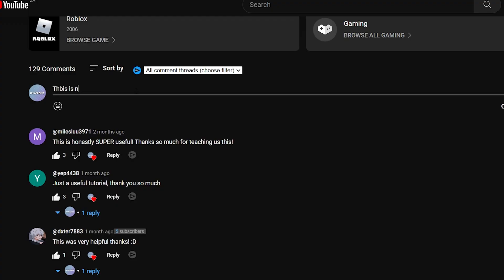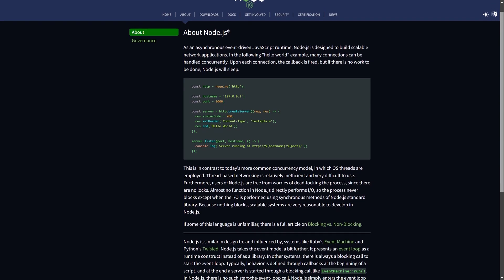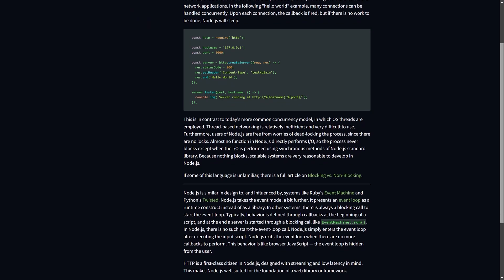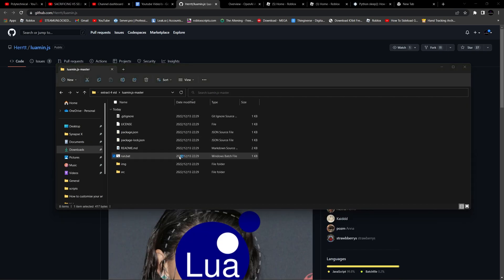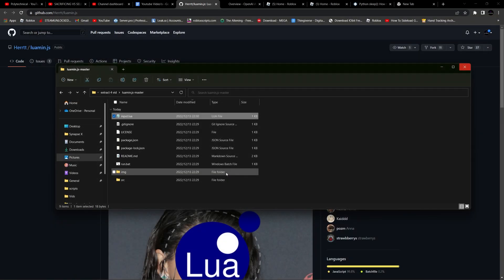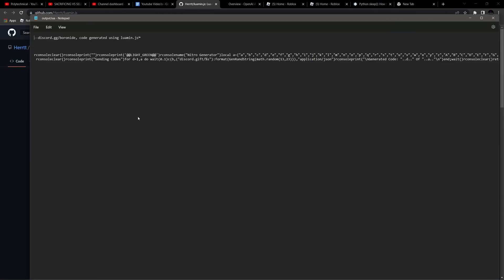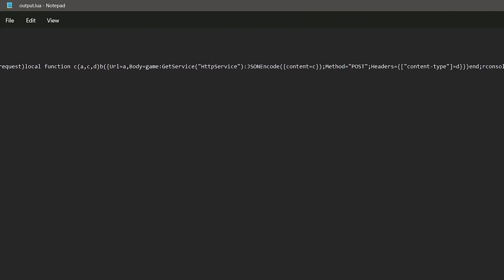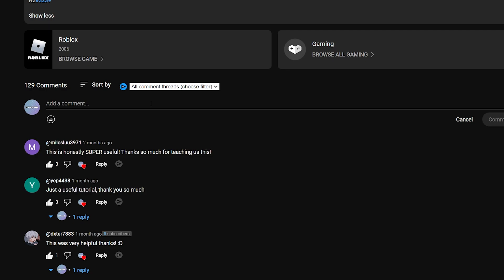How to obfuscate your roblox scripts!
-- Video Description --
In this video, we'll be talking about luamin, a tool that allows you to minify and obfuscate your Lua code. We'll go over the basics of what minification and obfuscation are, how luamin works, and why you might want to use it. We'll also provide a live demonstration of luamin in action, so you can see how it can help improve the security of your Lua code. Whether you're a seasoned Lua developer or just getting started, this video will give you a better understanding of how luamin can help you prevent your code from being stolen.

-- What Is Obfuscation? --
Obfuscation is a technique used to make something difficult to understand. In the context of software development, this typically refers to making source code more difficult to read and understand by humans. This can be done for a variety of reasons, such as to protect intellectual property, to make the code harder to reverse engineer, or to make it more difficult for malicious actors to exploit vulnerabilities in the code. Obfuscation is typically achieved by using techniques such as renaming variables with nonsensical names, using complicated control structures, and removing unnecessary comments and whitespace. Ultimately, the goal of obfuscation is to make the code harder to understand without changing its functionality.

What Is NodeJS?
Node.js is an open-source, cross-platform JavaScript runtime environment that executes JavaScript code outside of a web browser. It allows developers to create scalable, high-performance server-side applications using JavaScript. Node.js uses an event-driven, non-blocking I/O model, which makes it lightweight and efficient. It is commonly used for building web applications, real-time applications, and network applications. Node.js is built on top of the V8 JavaScript engine, which is the same engine used in the Google Chrome web browser. It is maintained by the Node.js Foundation and the community of individual developers and corporations.